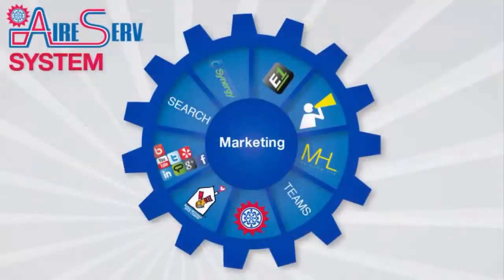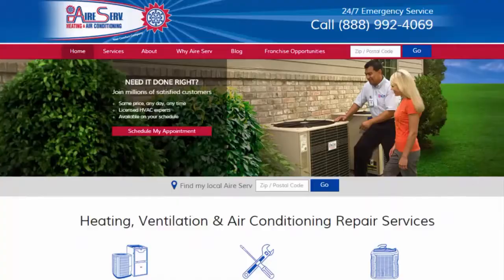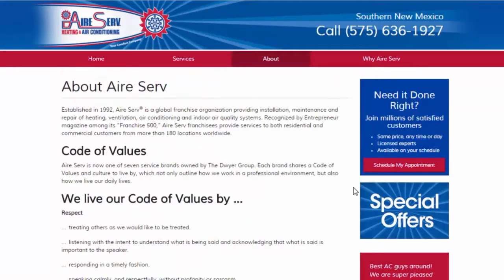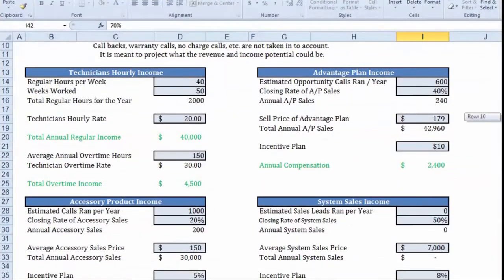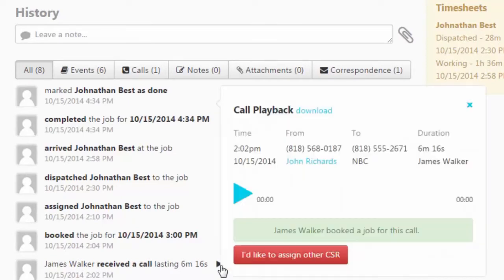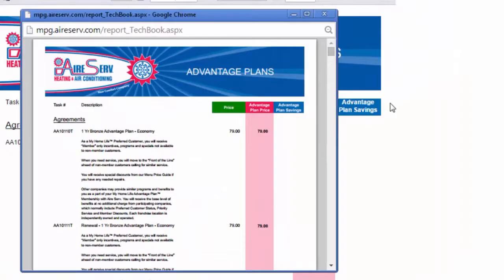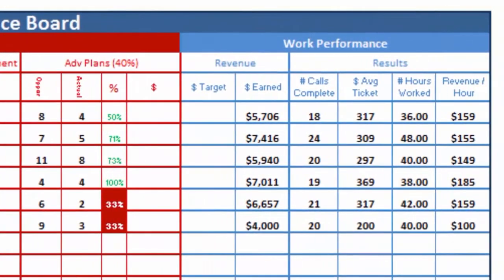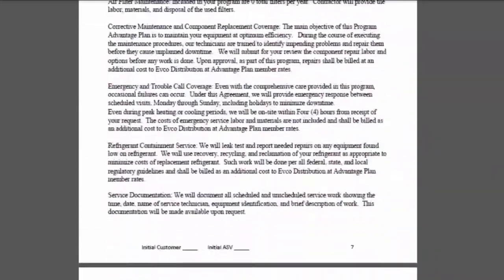aire acondicionado y sistema de calefacción de la franquicia.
Recientemente, muchas compañías de bajo precio / baja calidad han entrado en el mercado que ha hecho que sea difícil para los contratistas de reparación de HVAC calidad para retener a sus clientes. Aire Serv ofrece a nuestros franquiciados de marca nacional que le ayudará a elevarse por encima de su competencia en el ámbito local para que pueda atraer a más clientes que se centran en el valor y no de precio.